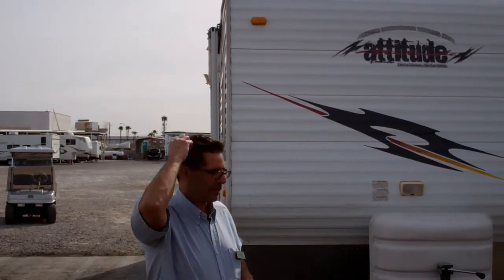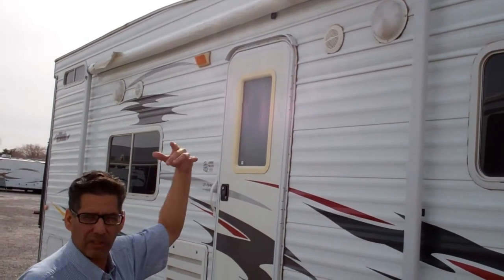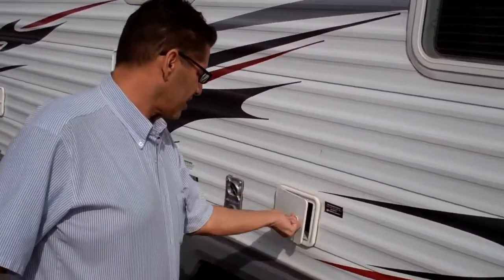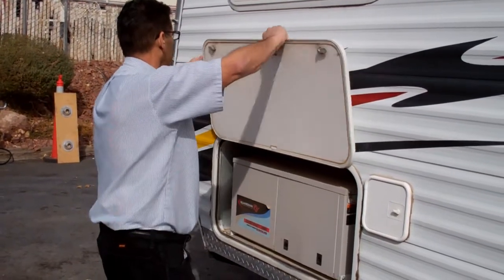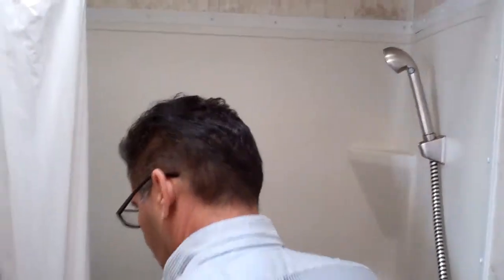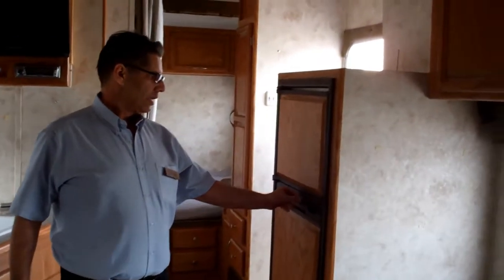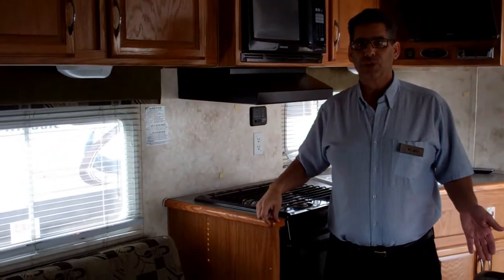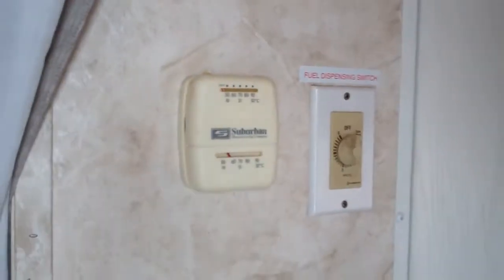Robo - Attitude 23FSAK Walkthrough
Robert "Robo" Prevost doing a walkthrough on a 2005 Attitude 23FSAK. Enjoy!

Nevada's BIGGEST RV Dealer!